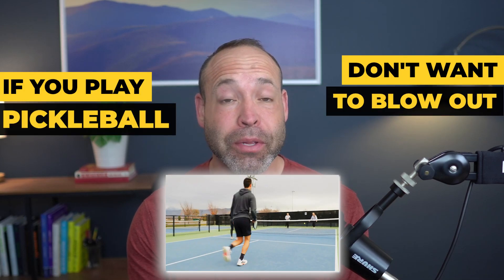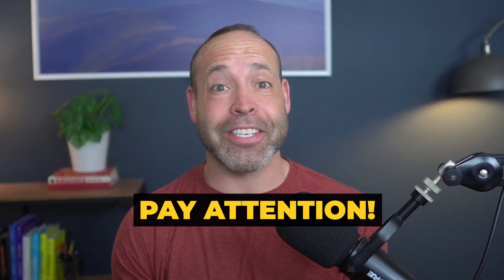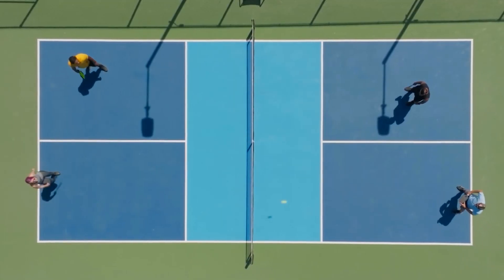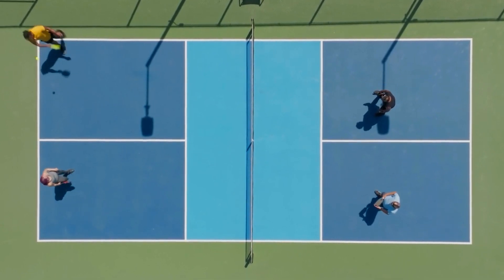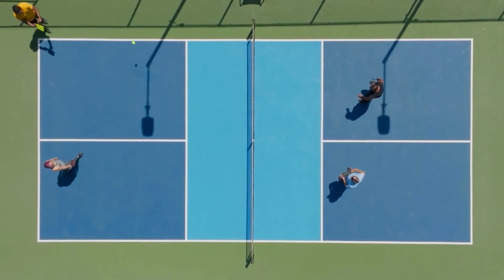Tips for Avoiding Pickleball Injuries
Jumping into Pickleball? 🏓 Let's Talk Injury Prevention!

As a new pickleball player, I've quickly learned the importance of protecting the calf and achilles complex. The game's fast-paced, stop-start nature calls for some smart fitness strategies.

Rudiment jumps are among my favorite exercises for enhancing the lower leg's ability to absorb and produce force.  These easy, low-impact jumps are great for bulletproofing your calf and achilles.

Key Tip: land with your toes up, heels slightly off the ground, and knees slightly bent. Upon landing, your ankle should be stiff. You should feel like a pogo stick, bouncing gently across the ground.

Start with double leg rudiment jumps covering short distances (5yd), moving forward, backwards, and laterally. Over time, you can increase the distance of your jumps and add complexity, which I'll discuss more in future posts.

Also, did you know? AIM7 is partnering with DUPR, the ultimate Pickleball Rating System. With DUPR, you'll seamlessly track your progress, find opponents who match your skill, and immerse yourself in a thriving pickleball community. AIM7 enhances this experience with a holistic health & fitness plan designed to amplify your performance.

Together, AIM7 and DUPR craft a complete pickleball journey, intricately aligning your fitness regime with your on-court aspirations for optimal results.